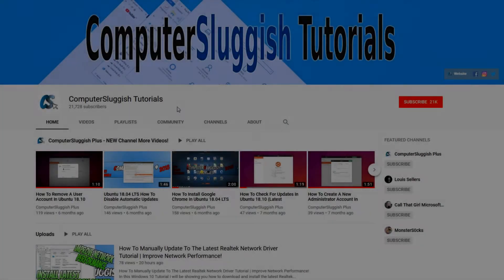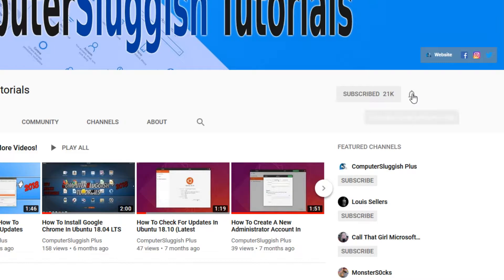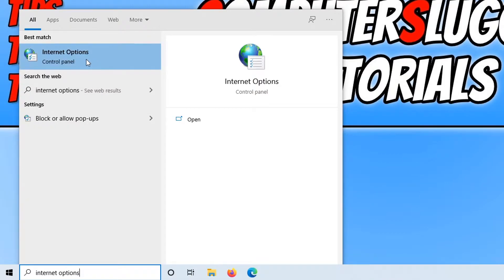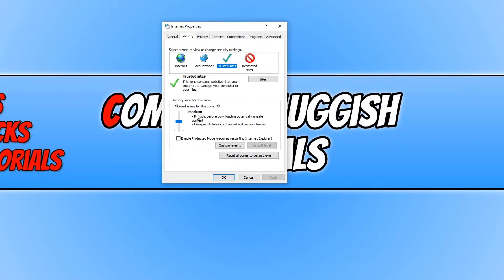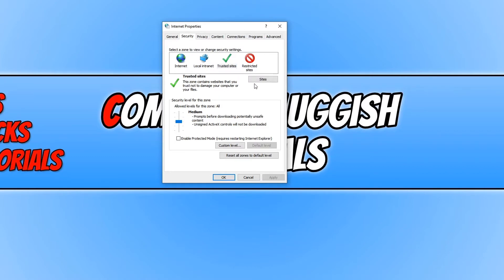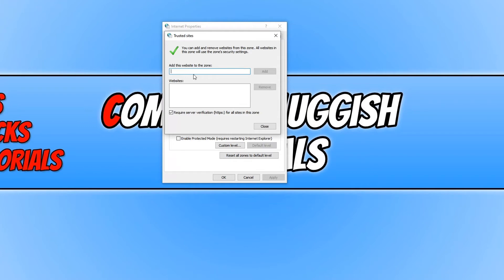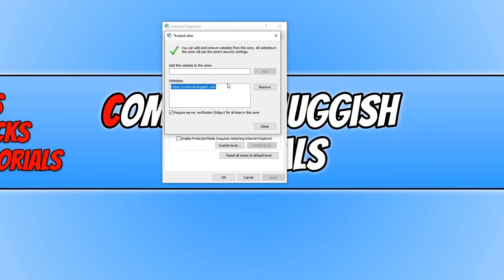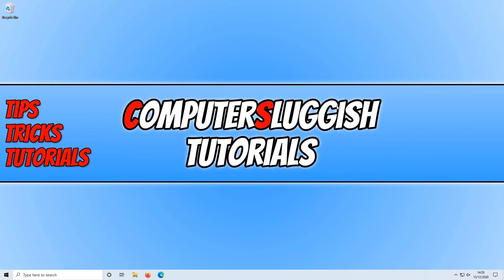How To Add A Trusted Site To Microsoft Edge In Windows 10 PC Tutorial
In this Windows 10 beginner tutorial, I will be showing you how to add a trusted site to Microsoft Edge on your PC or laptop. If you have a regular website you visit or you host your own website, then it's a good idea to add the URL to the trusted sites list. Just make sure you do trust the website that you are going to add to the trusted list in Microsoft Edge as you don't want it to damage your computer or files. There are also different security levels that you can adjust in Windows 10 for the Trusted sites list.